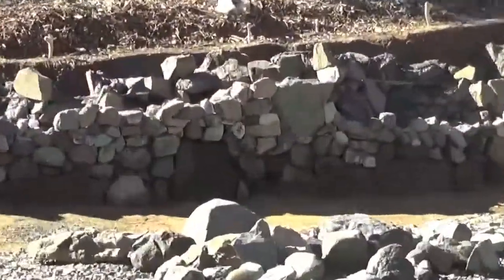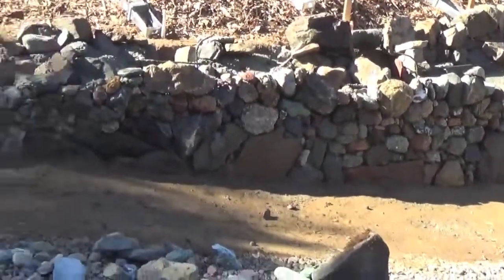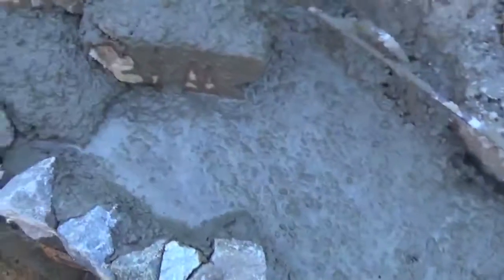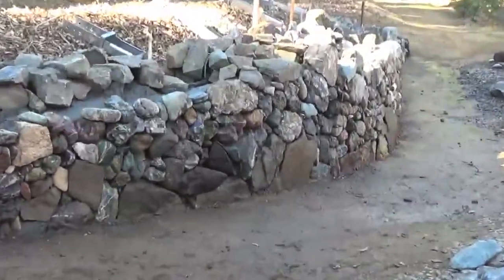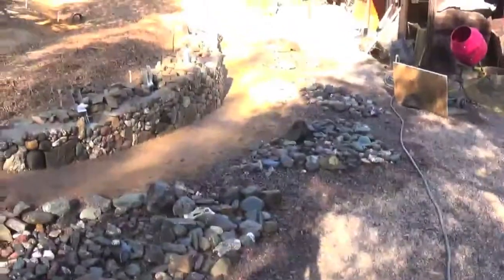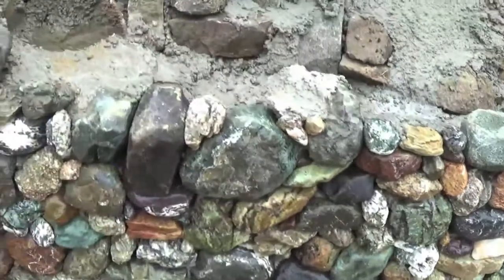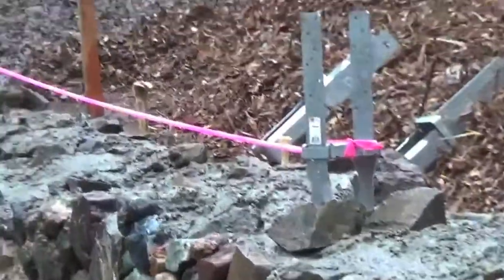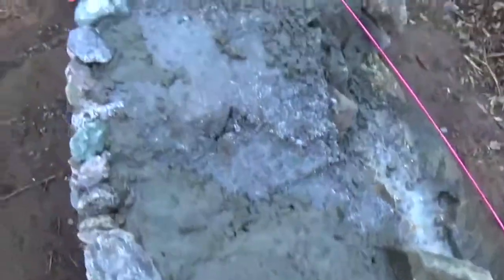The Dirt Journal # 30 Timberstone wall Prt. 4 By :Quest For Details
This is a comp. of the last couple weeks , the wall is growing in the rain witch is the way of everything in these redwood valleys, mud, stone, good times, come join the fun.

these are  stones I Have collected , thats where some went ! Please  share this with anyone you think might enjoy it or benefit from it, your efforts are greatly appreciated ; )

Don’t Forget to check out the Quest For Details FaceBook Page where you can see more Details Of The Adventures ,